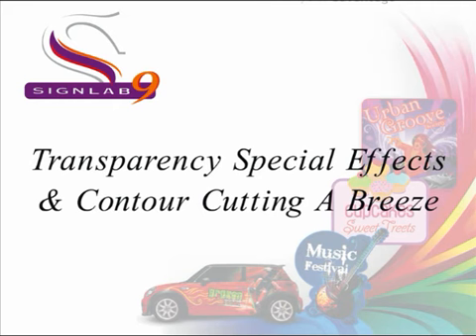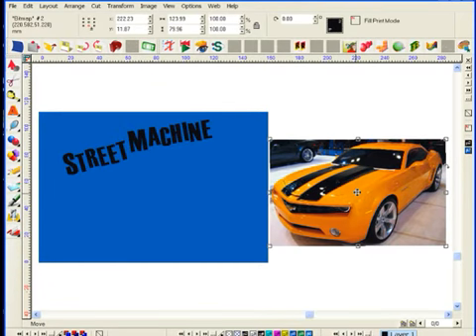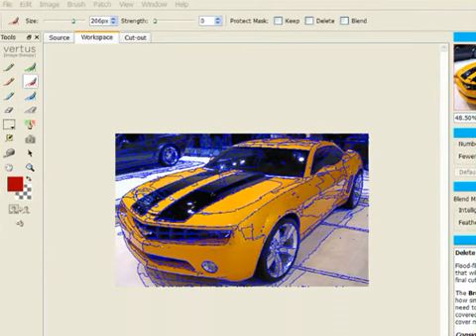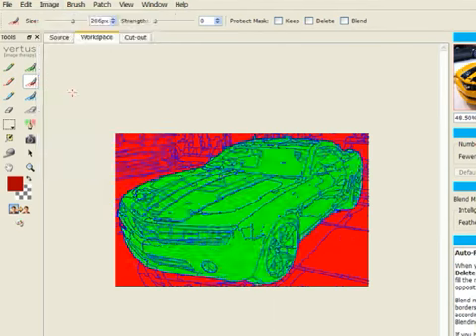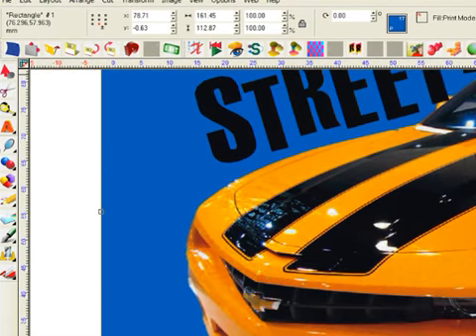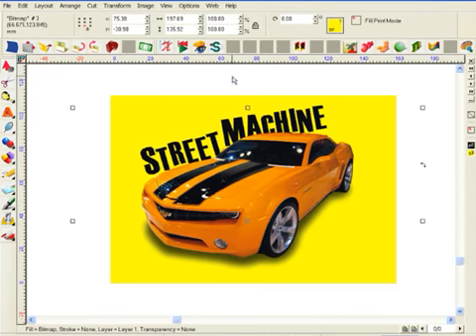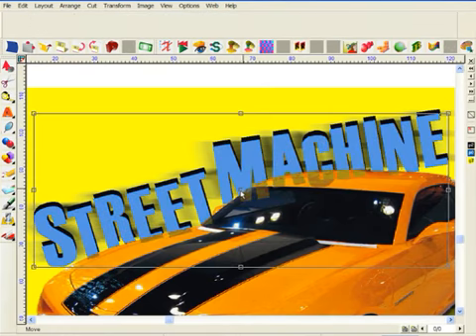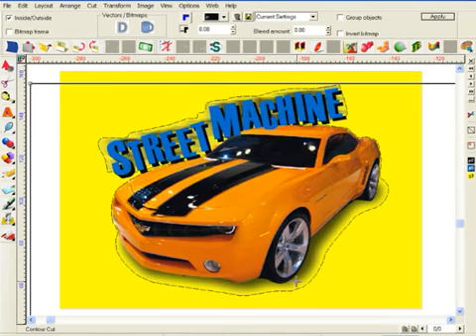SignLab 9 - Transparency Special Effects